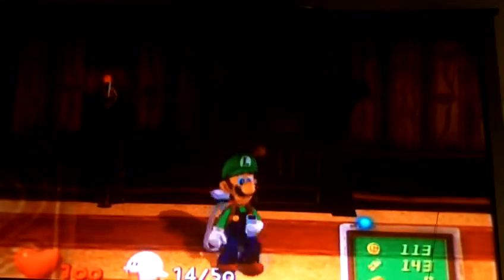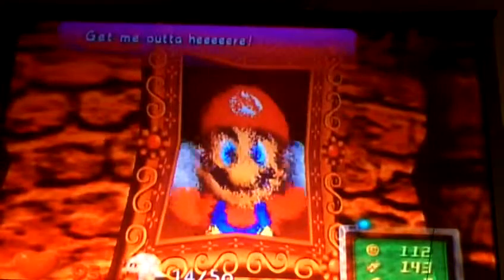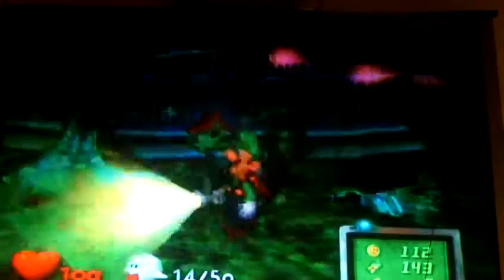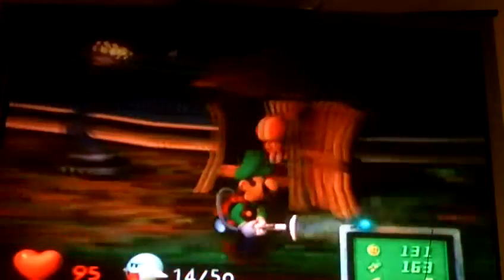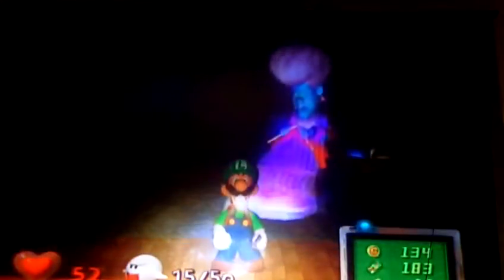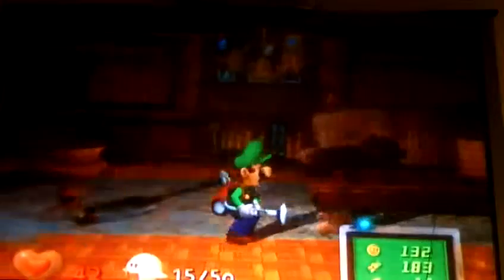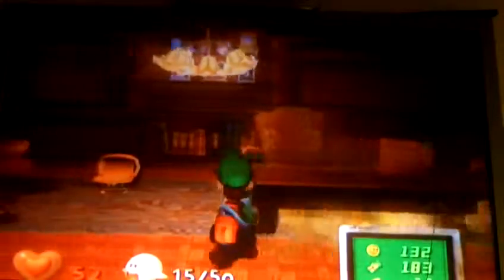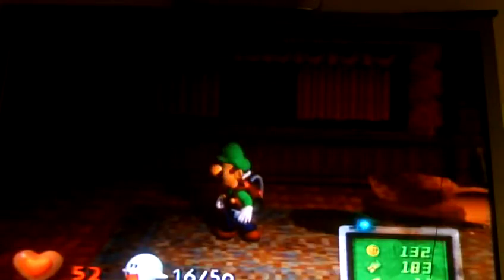Lets Play Luigi's Mansion Part 8 Nazi HP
We Start Area 3